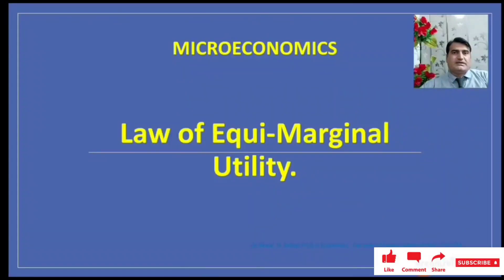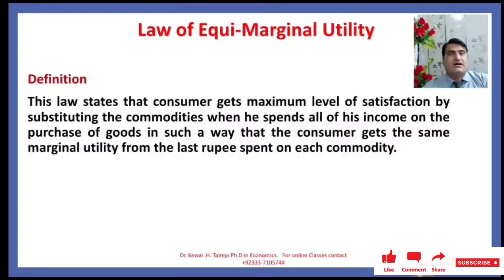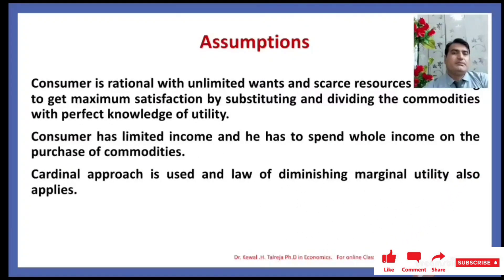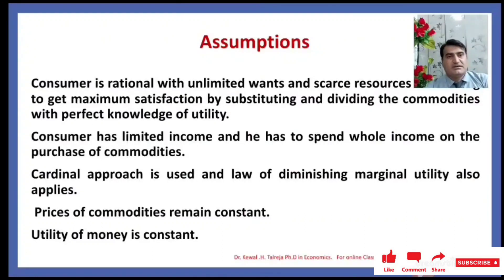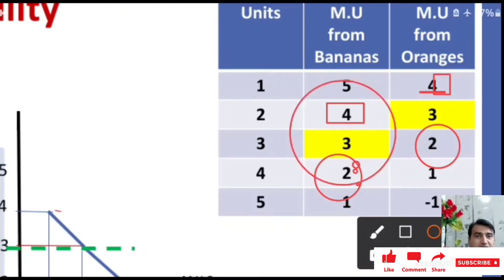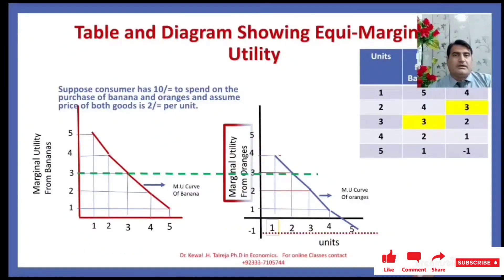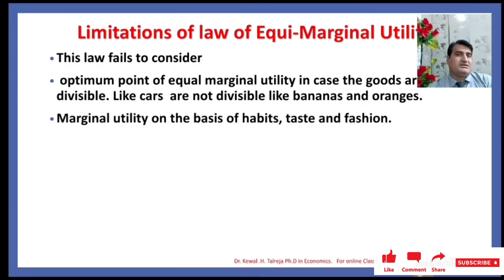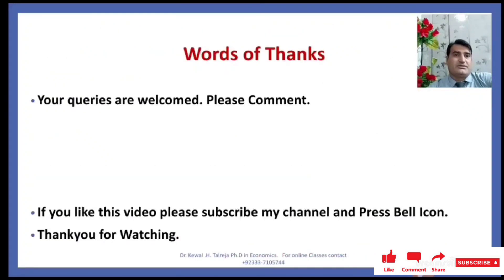29- Law of Equi Marginal Utility (With Notes in detail for Exam purpose)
what is the law of equi - marginal utility?

lecture contents
• Law of Equi- Marginal Utility
• Assumptions
• Limitations
• Practical Importance
• Definition

This law states that the consumer gets the maximum level of satisfaction by substituting the commodities when he spends all of his income on the purchase of goods in such a way that the consumer gets the same marginal utility from the last rupee spent on each commodity.
• M.UA/PA = M.UB/PB =M.UN/PN